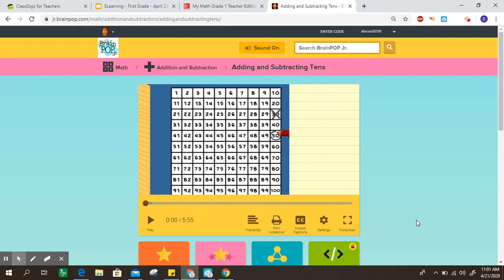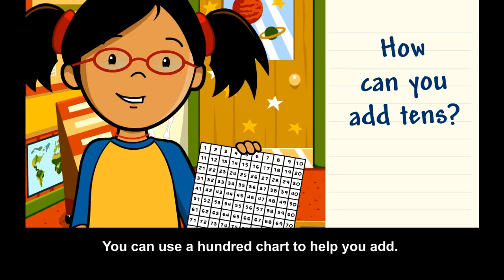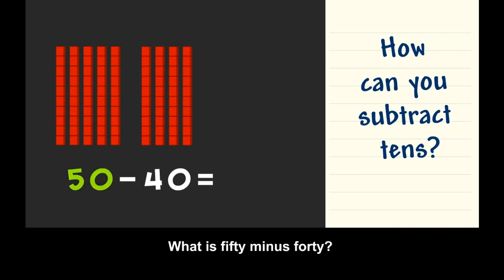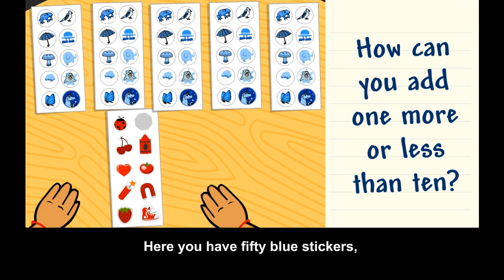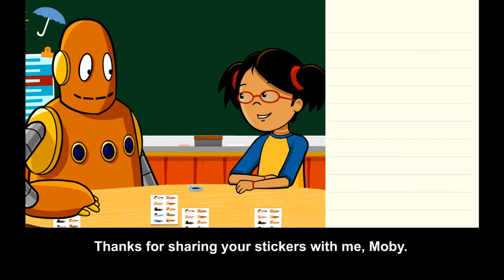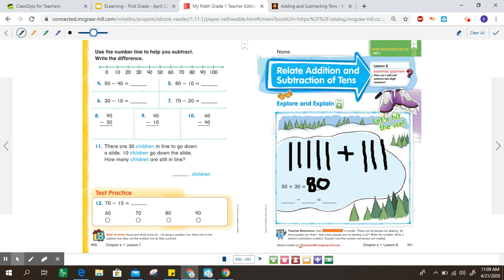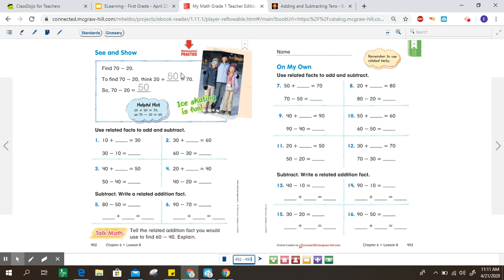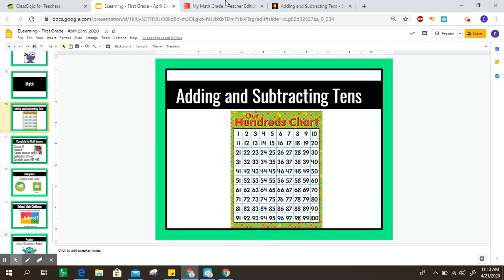Relate Addition and Subtraction of Tens